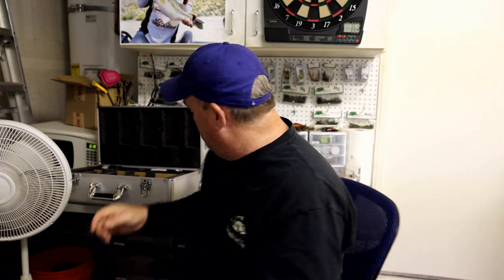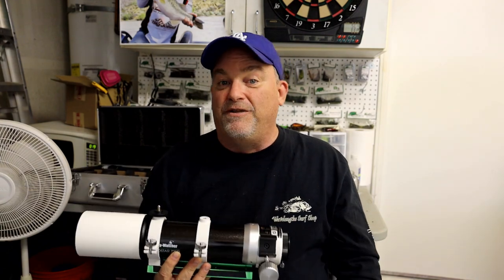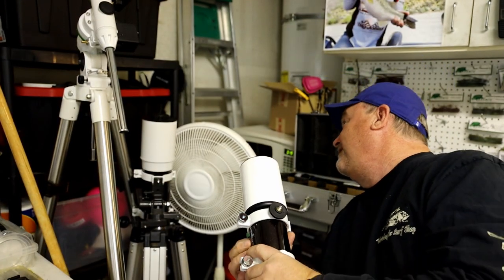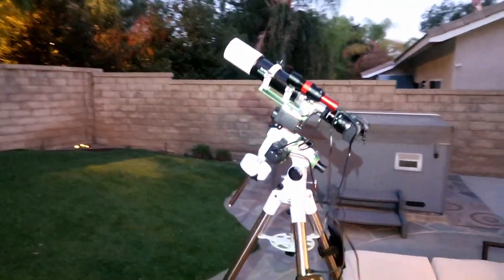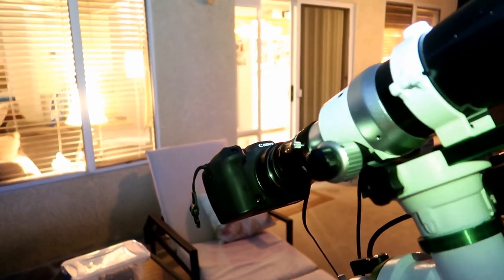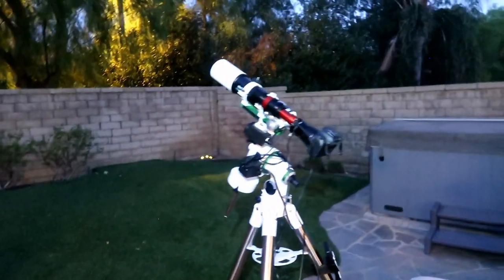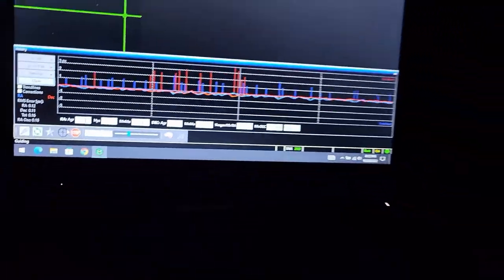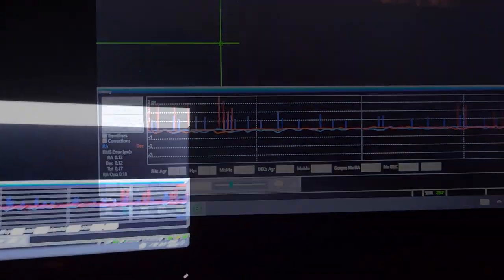Old School Astrophotography / Sky Watcher Evostar 72 ED / EQM 35 / Canon R7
For this video, I went back to my original setup (with the exception of the Canon EOS r7).  I photographed the Andromeda Galaxy with my Sky-Watcher Evostar 72ED and the Sky Wacher EQM 35 mount.